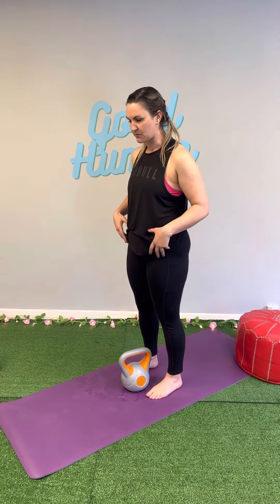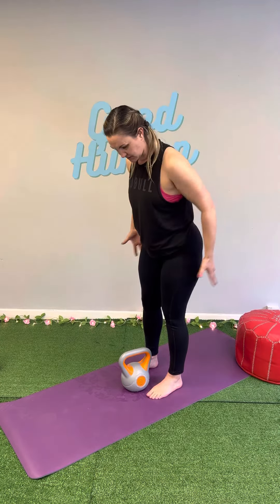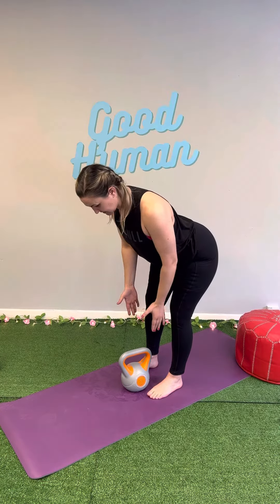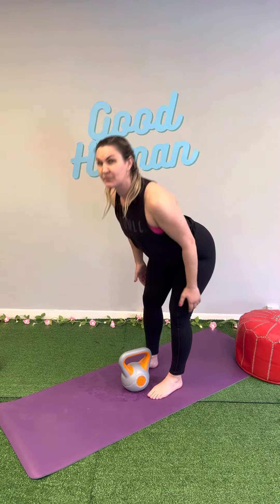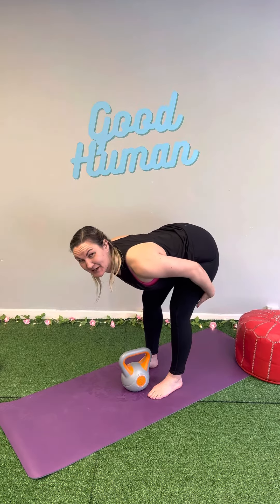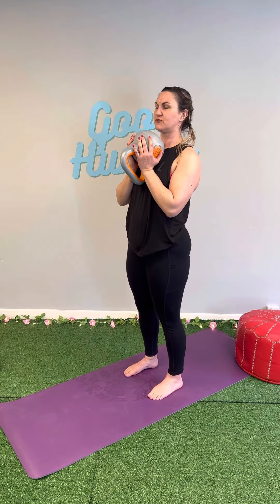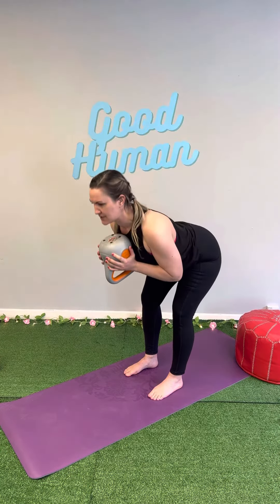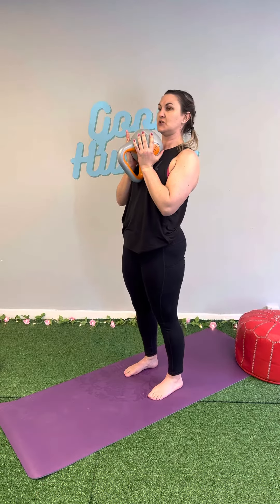Movement demo - Good morning with kettlebell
How to do a kettlebell good morning.